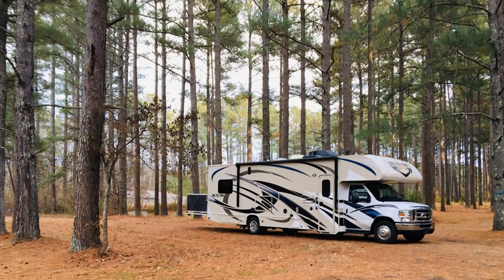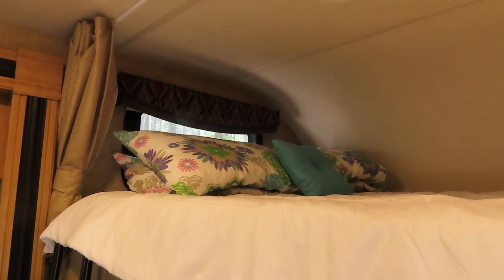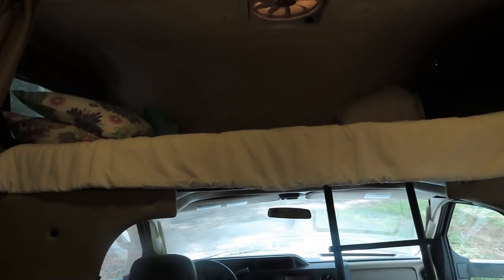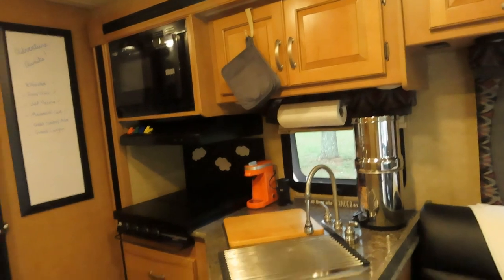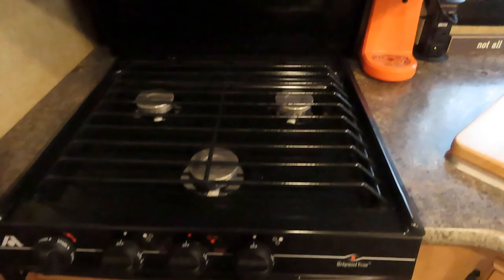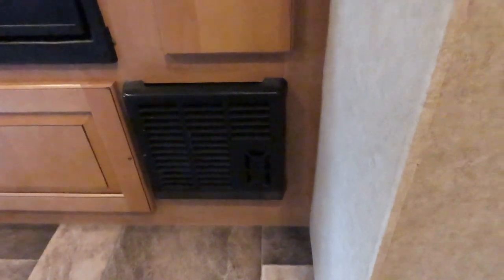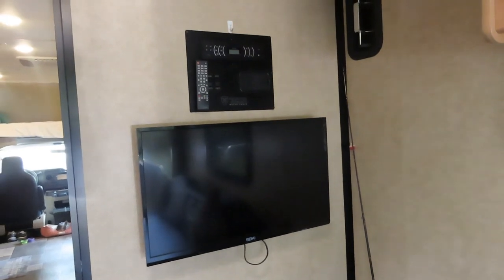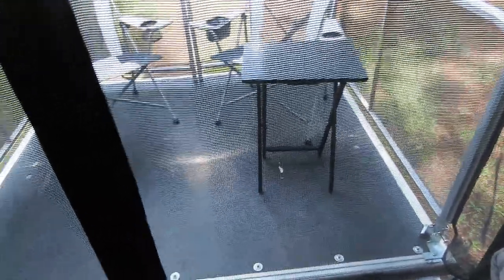Tour of our 2016 THOR OUTLAW 29H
Welcome to the long awaited tour of our 2016 Thor Outlaw 29H. At 30' 9'' long and just 4 years young, we have been blessed to call this RV our home on wheels for weekends and summer adventures. We affectionately named this rig "Cloud 9" because that is exactly how we feel when we travel in this RV. I am thrilled to show you all the reasons why in this tour! ENJOY! :)

Links to equipment I use to make my videos:
Canon PowerShot SX70
Iphone 6s
Editing Software - WeVideo and iMovie

My Book:
"The Day I Used Orange"

FTC: Sometimes a company will ask to sponsor one of my videos. My viewing audience's trust is so important to me, so I will only endorse products I love and find beneficial to my viewers. :) ~LA